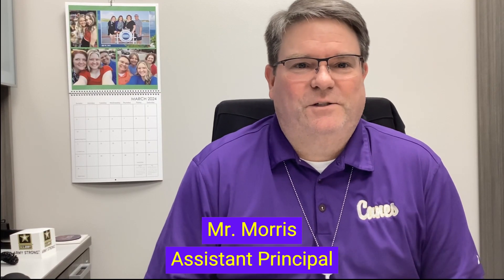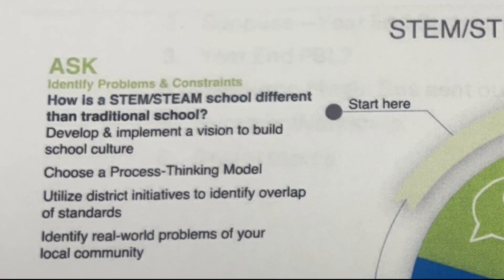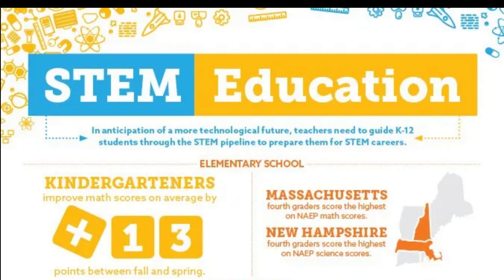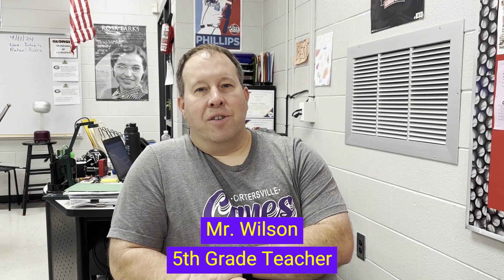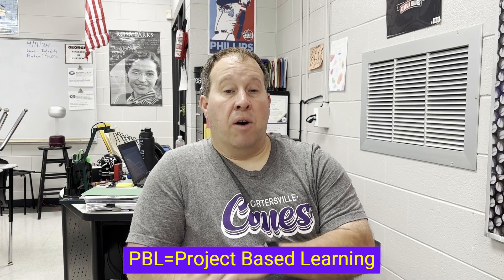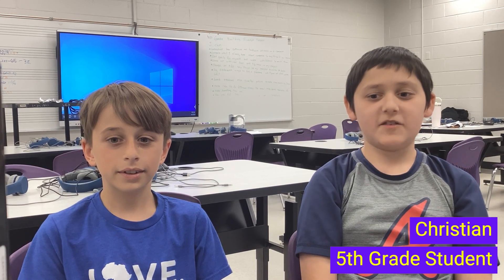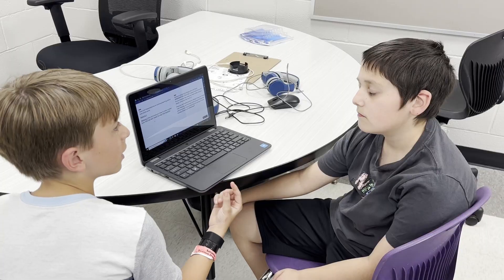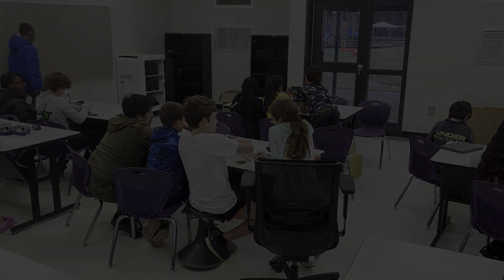Becoming a Stem School Documentary